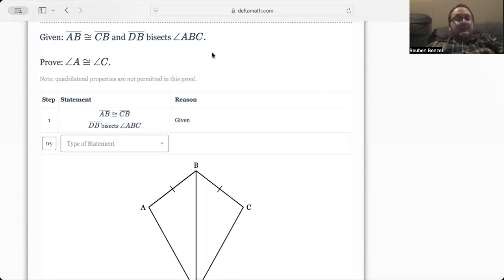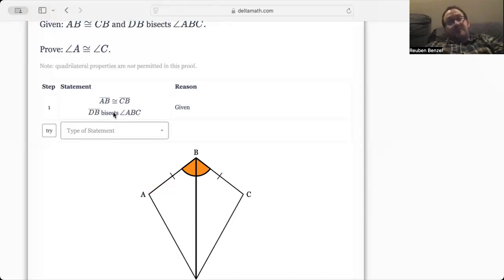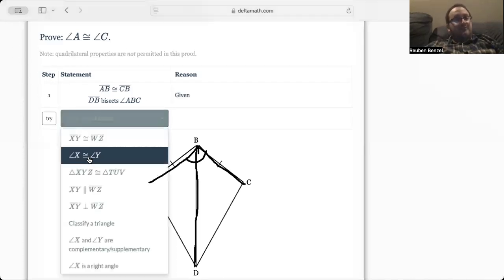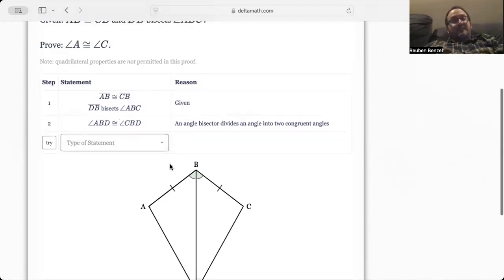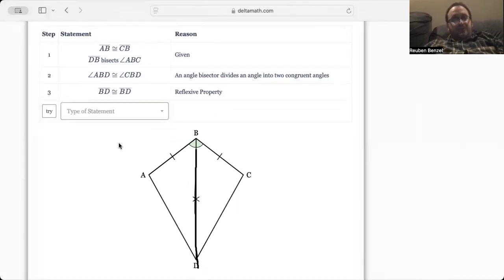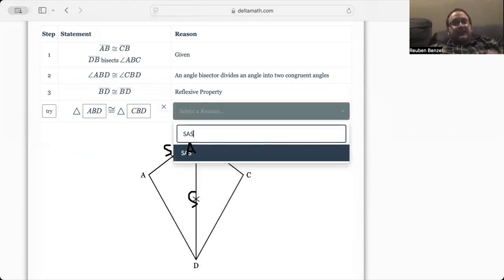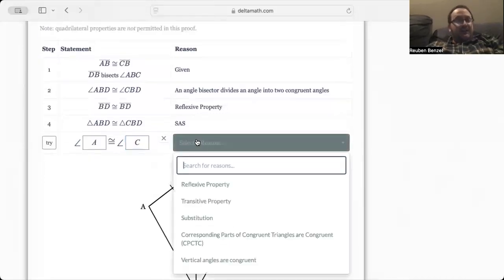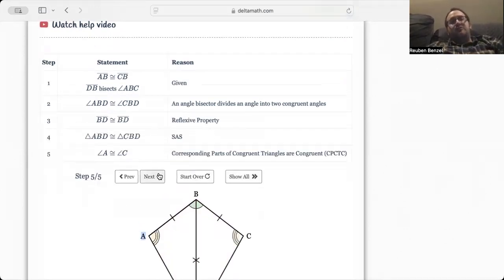Delta Math Proof Level 1- Statement and Reason